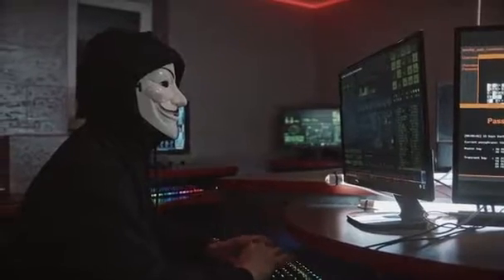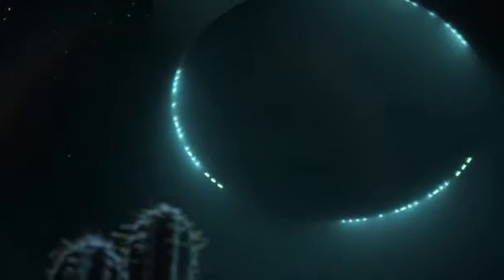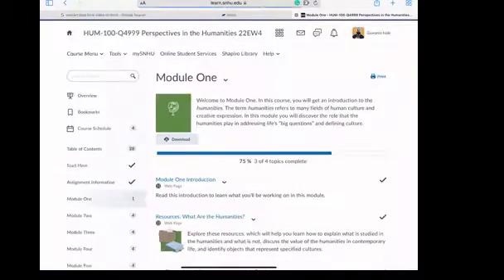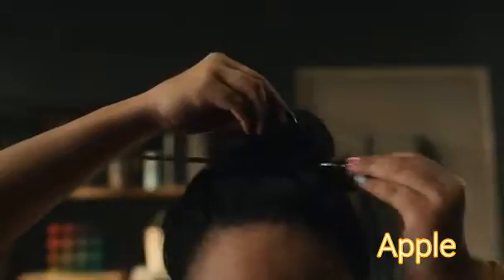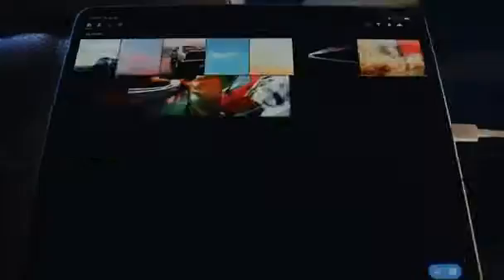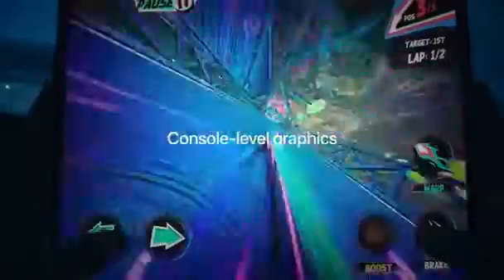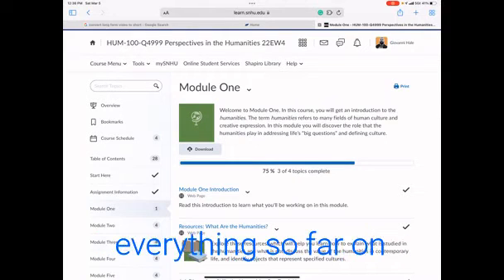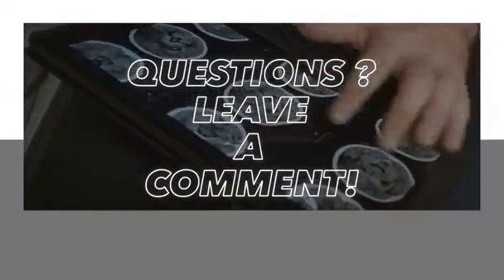SNHU Cybersecurity: Why I Switched to an iPad Pro for My Main Computer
That's why I switched to the iPad Pro. It has all the power of a desktop computer but is portable enough that I can take it with me wherever I go. Watch this video to see why an iPad Pro might be the perfect choice for you too!

[00:00:00] Welcome
[00:00:20] Cybersecurity Major
[00:00:48] SNHU Home Page
[00:01:28] What Kind Of Computer For SNHU
[00:01:44] You Don't Need A iPad Pro
[00:01:57] Headphones
[00:02:29] Questions?

👨🏻‍💻 WHO AM I:
I'm Giovanni, a full-time Implementation Specialist. In my spare time, I like to document my life in video and create systems that help me get things done faster - or as one of my friends puts it: "Get better at being lazy" 😏

I'd love to hear from you if you'd like to talk. Messaging me on Instagram (@diablo_cain) directly will be the quickest way to get a response!